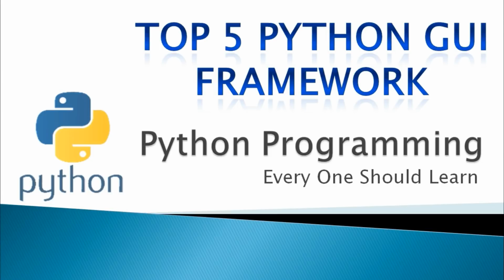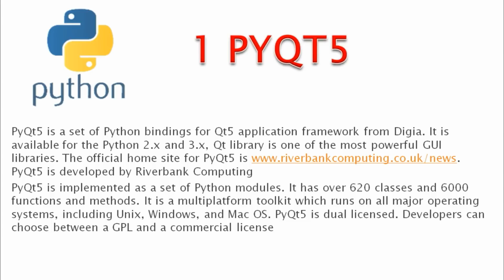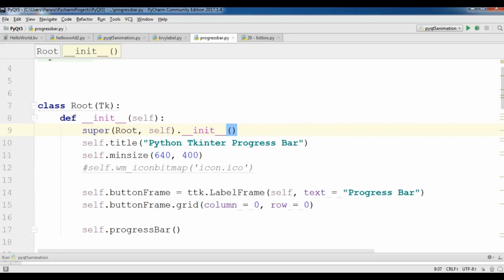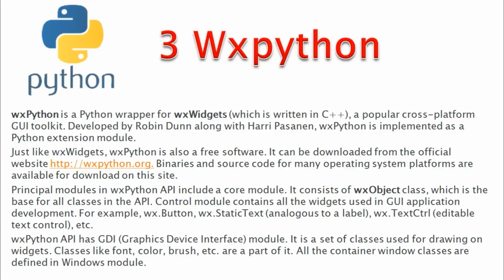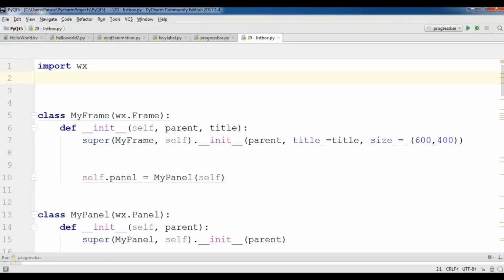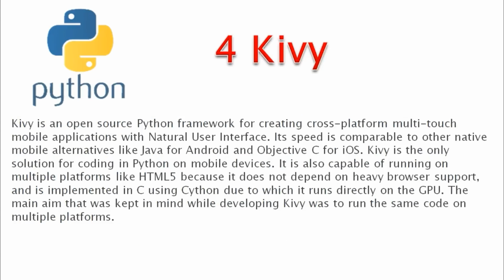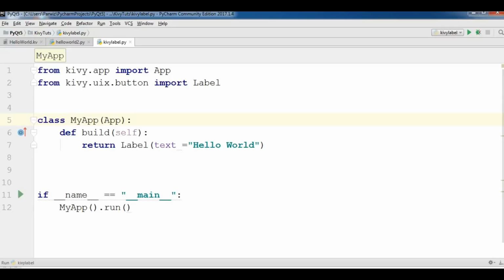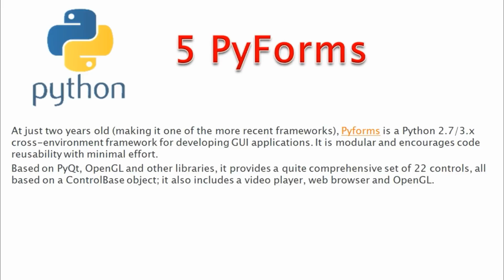Python Top 5 GUI Frameworks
Join PyQt6 14 Hours Training Course

57BD29FF18980D1E6695

1 PYQT5

PyQt5 is a set of Python bindings for Qt5 application framework from Digia. It is available for the Python 2.x and 3.x, Qt library is one of the most powerful GUI libraries. The official home site for PyQt5 is PyQt5 is developed by Riverbank Computing
PyQt5 is implemented as a set of Python modules. It has over 620 classes and 6000 functions and methods. It is a multiplatform toolkit which runs on all major operating systems, including Unix, Windows, and Mac OS. PyQt5 is dual licensed. Developers can choose between a GPL and a commercial license

2 Tkinter

Tkinter is a Python binding to the Tk GUI toolkit. Tk is the original GUI library for the Tcl language. Tkinter is implemented as a Python wrapper around a complete Tcl interpreter embedded in the Python interpreter it is a built in module in python, when you have installed python tkinter will be
Installed by defualt

3 Wxpython
wxPython is a Python wrapper for wxWidgets (which is written in C++), a popular cross-platform GUI toolkit. Developed by Robin Dunn along with Harri Pasanen, wxPython is implemented as a Python extension module.
Just like wxWidgets, wxPython is also a free software. It can be downloaded from the official Binaries and source code for many operating system platforms are available for download on this site.

Principal modules in wxPython API include a core module. It consists of wxObject class, which is the base for all classes in the API. Control module contains all the widgets used in GUI application development. For example, wx.Button, wx.StaticText (analogous to a label), wx.TextCtrl (editable text control), etc.
wxPython API has GDI (Graphics Device Interface) module. It is a set of classes used for drawing on widgets. Classes like font, color, brush, etc. are a part of it. All the container window classes are defined in Windows module

4 Kivy
Kivy is an open source Python framework for creating cross-platform multi-touch mobile applications with Natural User Interface. Its speed is comparable to other native mobile alternatives like Java for Android and Objective C for iOS. Kivy is the only solution for coding in Python on mobile devices. It is also capable of running on multiple platforms like HTML5 because it does not depend on heavy browser support, and is implemented in C using Cython due to which it runs directly on the GPU. The main aim that was kept in mind while developing Kivy was to run the same code on multiple platforms.

5 PyForms
At just two years old (making it one of the more recent frameworks), Pyforms is a Python 2.7/3.x cross-environment framework for developing GUI applications. It is modular and encourages code reusability with minimal effort.
Based on PyQt, OpenGL and other libraries, it provides a quite comprehensive set of 22 controls, all based on a ControlBase object; it also includes a video player, web browser and OpenGL.